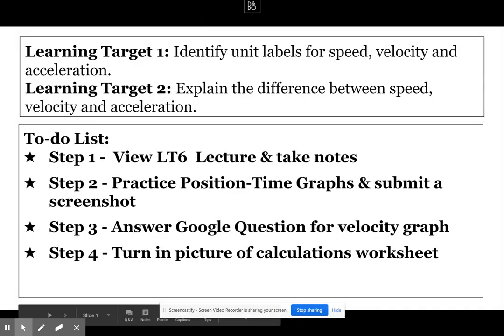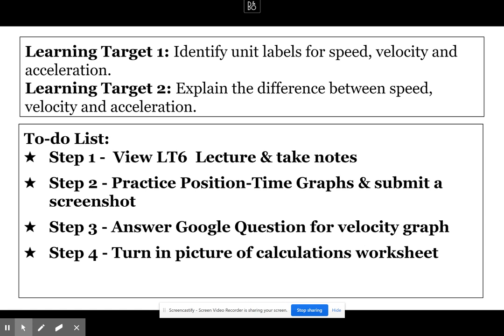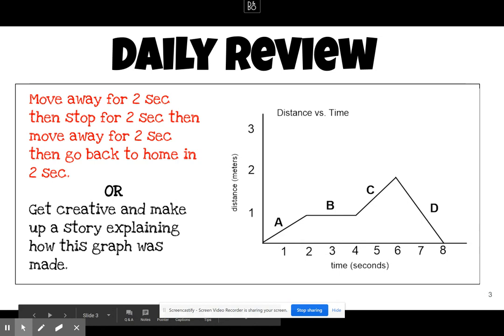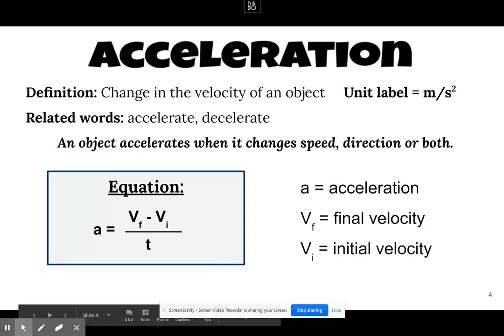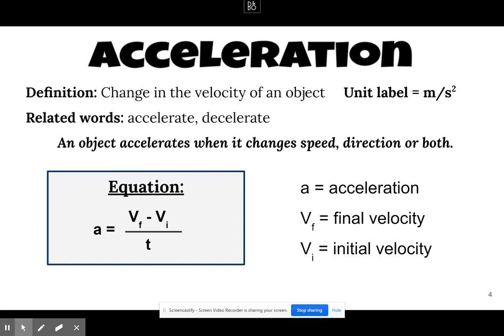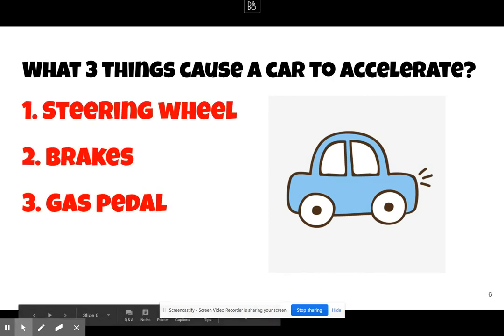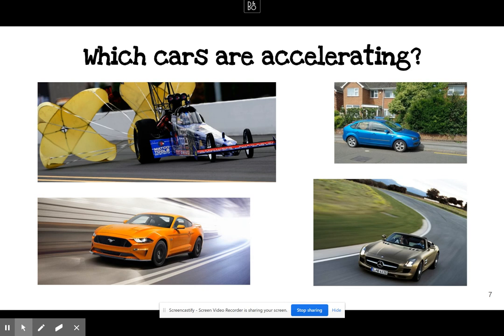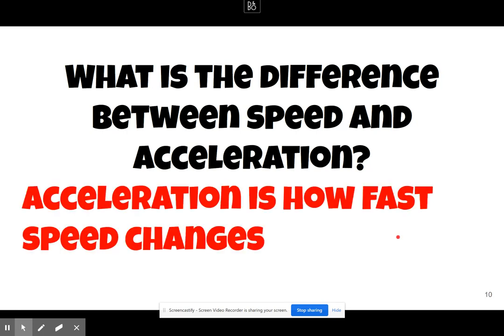Day 6 - LT 1&2 Lecture Video